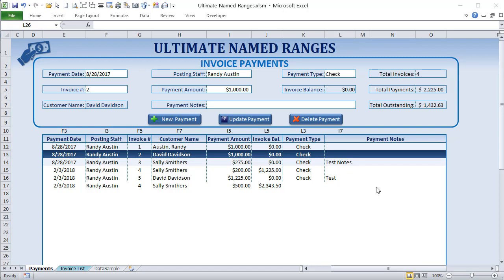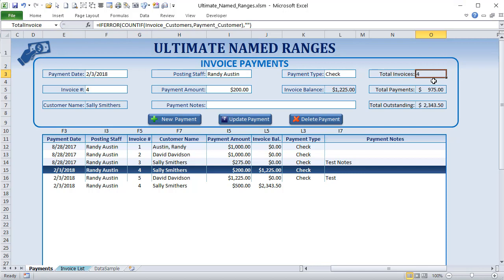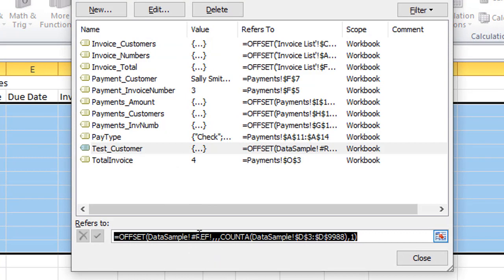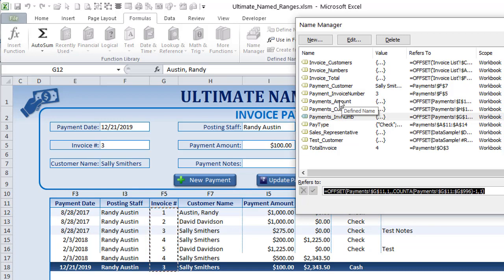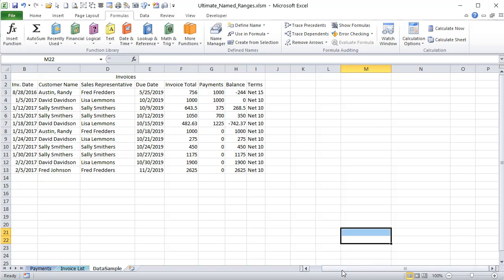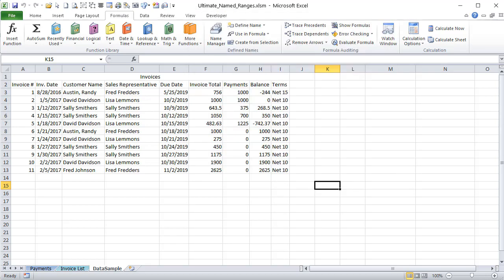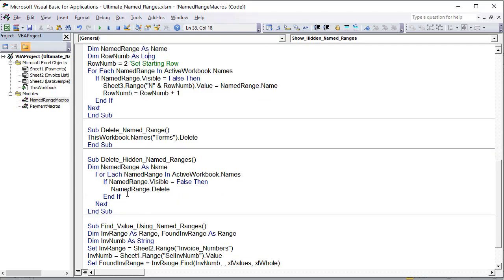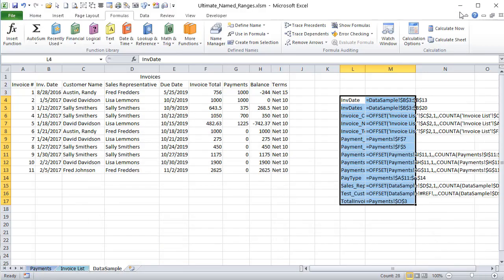Learn How To Master Named Ranges In Excel In Just 35 Minutes [Full Course]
Ultimate named ranges in Excel — named ranges are about to get mastered in just 35 minutes flat.

A formula full of raw cell references is hard to read months later, even if you wrote it yourself. This walkthrough shows you how to create and use named ranges to make formulas easier to read and manage. You'll see exactly how naming conventions clean up complex formulas.

⏱ TIMESTAMPS:
0:00 – Introduction
0:39 – Overview
3:44 – Named Ranges Detail
22:09 – New Named Range Workbook Scope
23:26 – Hidden Workbook Scope
24:15 – Show All Named Ranges
25:24 – List All Named Ranges
27:18 – Show Hidden Named Ranges
28:55 – Delete Named Ranges
29:20 – Delete Hidden Named Ranges
31:16 – Find Value Using Named Ranges

Randy Austin